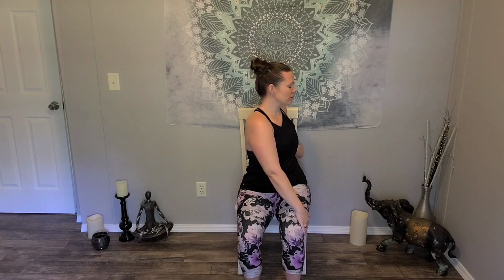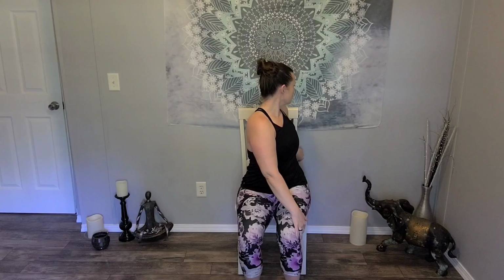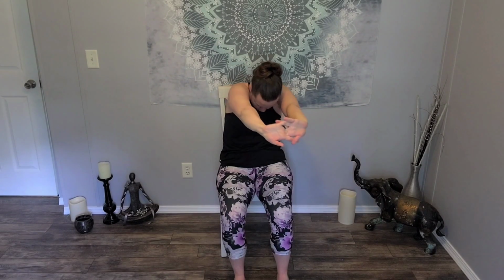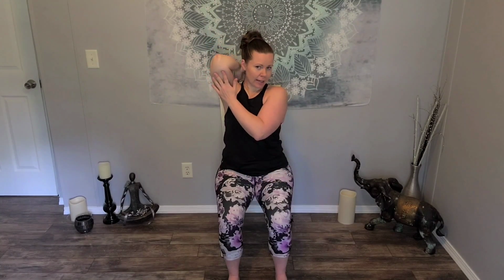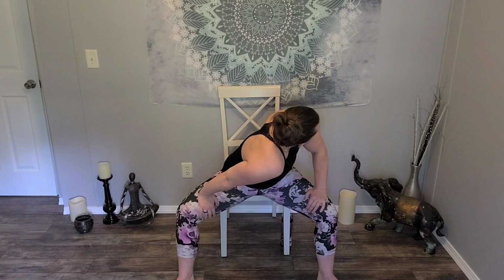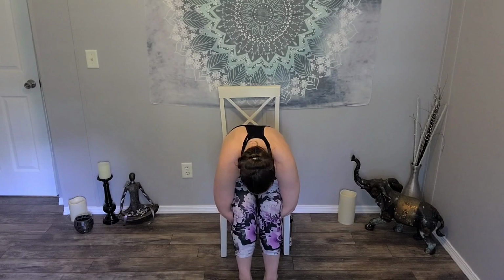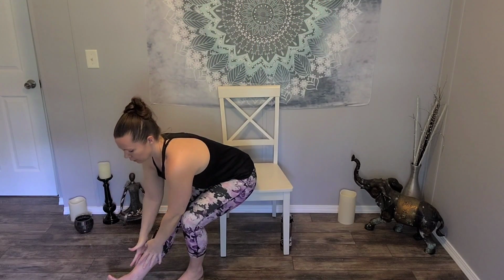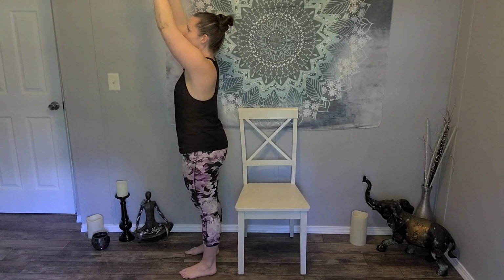Chair Yoga 2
Enjoy the benefits of a gentle class where poses will be accessible to everyone with the support of a chair. You’ll practice postures that focus on lengthening and toning the muscles while improving your posture and circulation. Chair class is prefect for anyone experiencing difficulty standing, limited mobility, severe aches and pains, balance issues, as well as those who just want to experience yoga in a relaxed, comfortable position.

or exercise program, there is the possibility of physical injury. If you
engage in this exercise or exercise program, you agree that you do so at
your own risk, are voluntarily participating in these activities, assume all
risk of injury to yourself and agree to release and discharge Berta & B-fit from any and all claims or causes of action, known or unknown, arising out of B-fit & it’s affiliates.